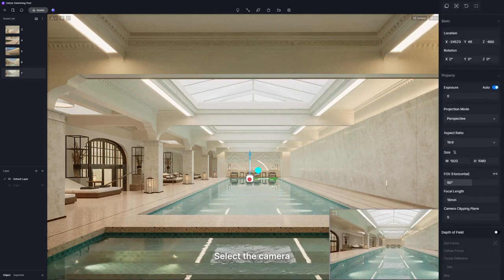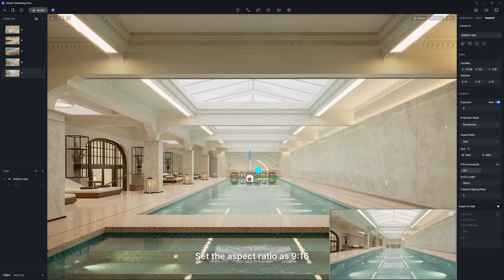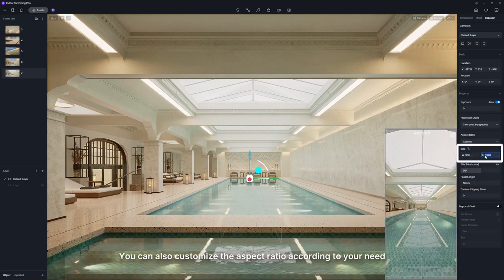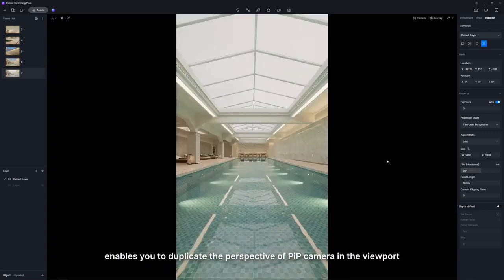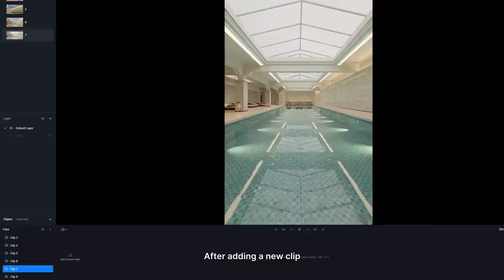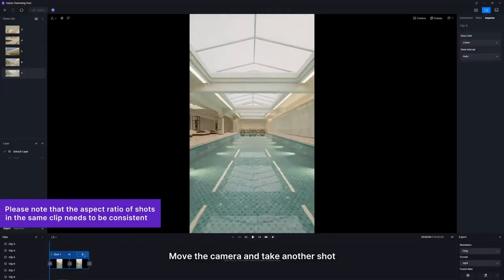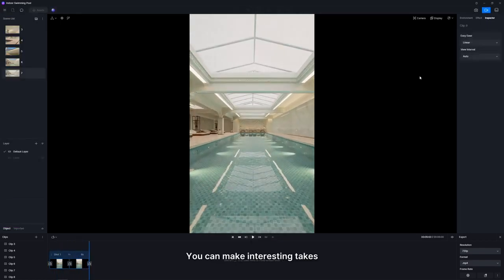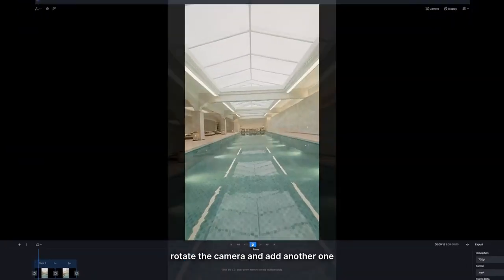Sosyal Medyada Başarı İçin Dikey Videolar Nasıl Oluşturulur?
How to Render Vertical Videos for Social Media Success

Bu videomuzda D5 Render'da dikey videoların nasıl oluşturulacağını anlatacağız.

In this video, we will introduce how to create vertical videos in D5 Render.